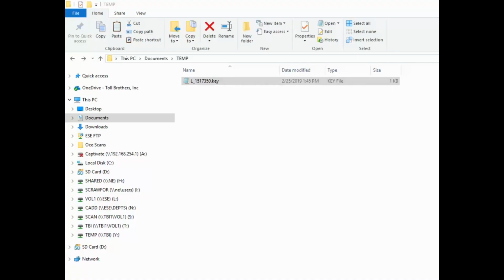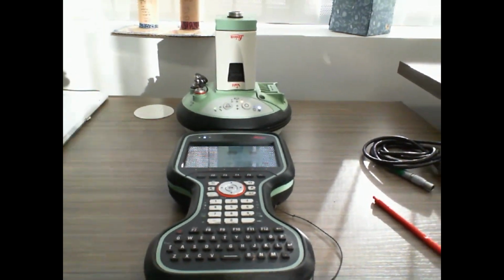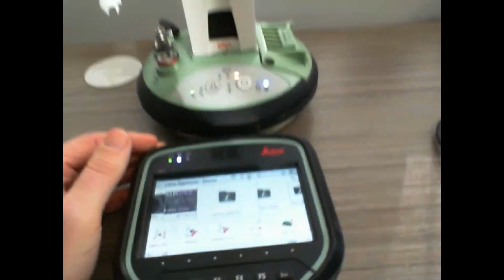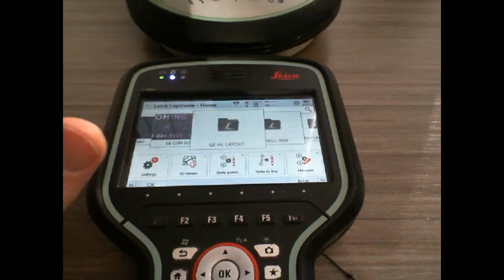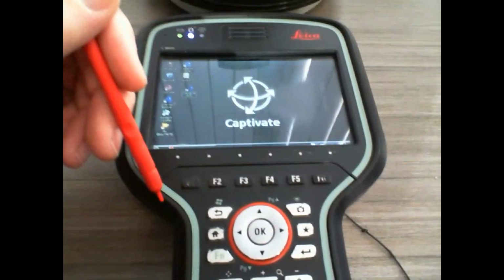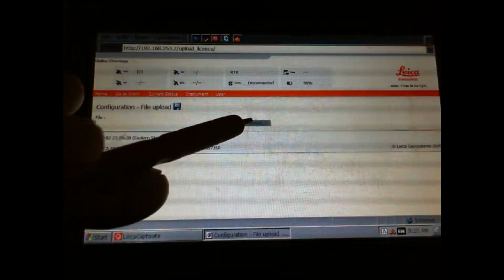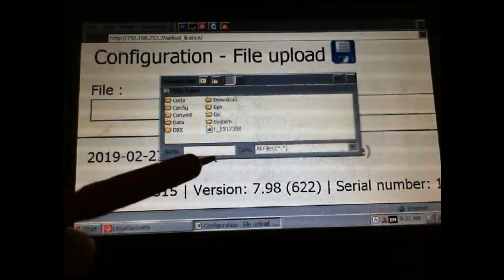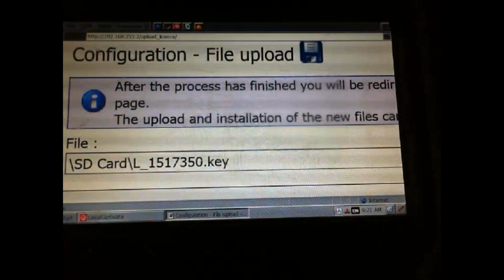Load License Key in your Leica GNSS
How to load a license key to update your CCP on a Leica GNSS receiver